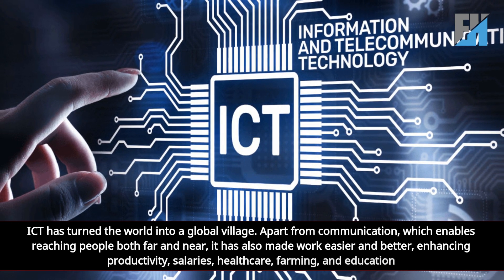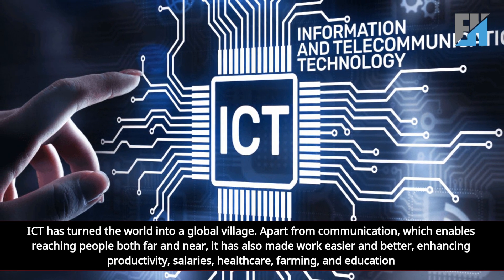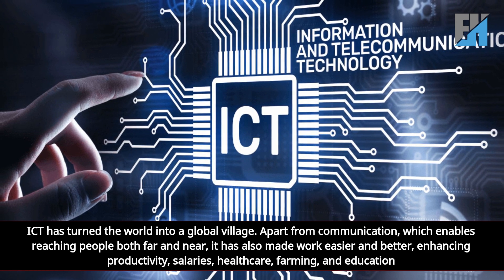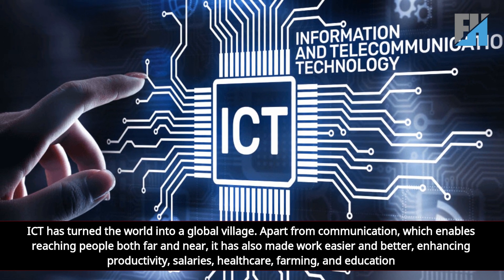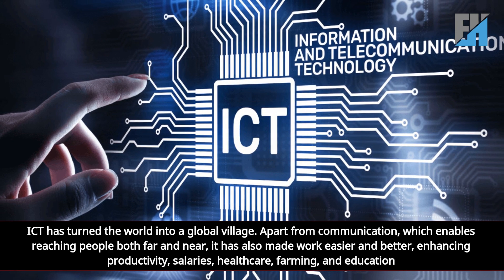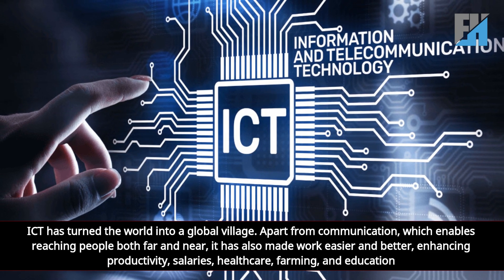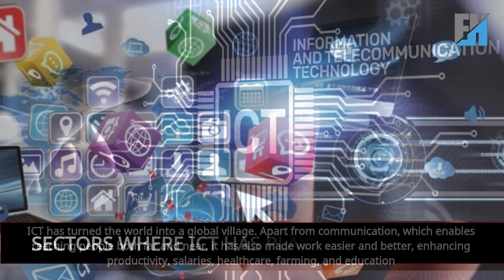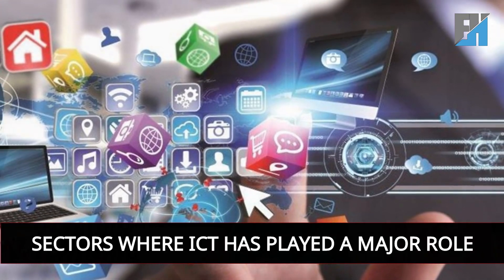ICT APPLICATION IN EVERYDAY LIFE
Welcome to our latest video on the transformative role of ICT (Information and Communication Technology) in everyday life! 🌍✨ Discover how ICT has revolutionized the world, turning it into a global village and making tasks easier and more efficient. From enhancing productivity to improving healthcare, education, and even farming, ICT's impact is profound.

In this video, we delve into the major sectors where ICT plays a pivotal role:

1. Education: Learn how ICT facilitates research, provides reference tools, aids data collection and processing, serves as administrative tools, and promotes interactive learning.

2. Banking: Explore how computers control banking systems, enable 24/7 online transactions, provide business account access, and assist bank administrators in supervising activities.

3. Industry: See how ICT aids in production planning, automates goods production, supports researchers in data analysis, and helps administrators oversee factory operations.

4. Commerce: Understand how ICT simplifies buying and selling, connects customers with suppliers online, keeps transaction records, and enhances communication between customers and producers.

We'll also discuss the impact of ICT on society, including faster communication speeds, lower costs, reliable modes of communication, effective information sharing, and borderless connectivity. However, we'll also cover the negative effects of ICT, such as data insecurity, fraud, unemployment, virus threats, and the cost of setting up ICT gadgets.